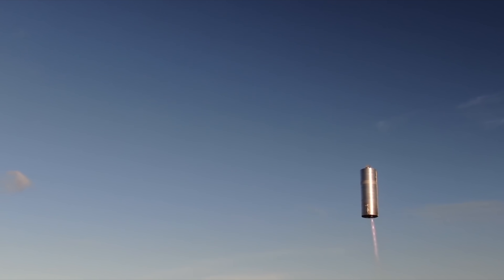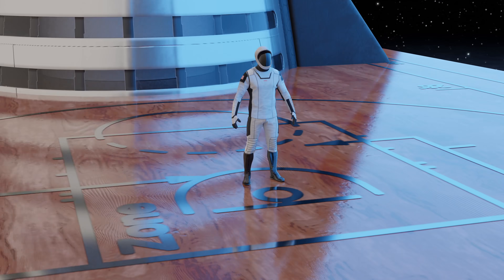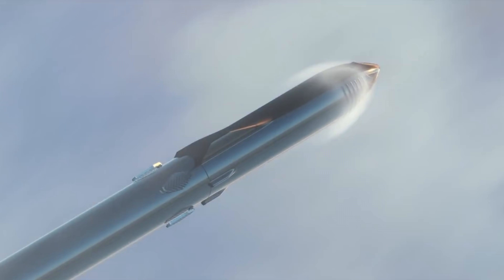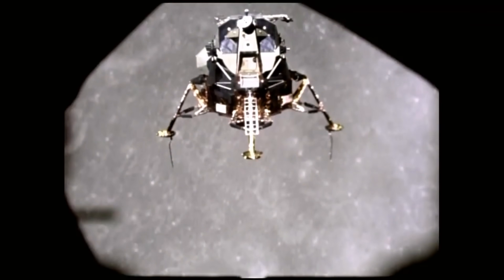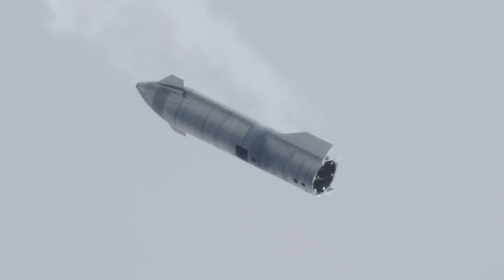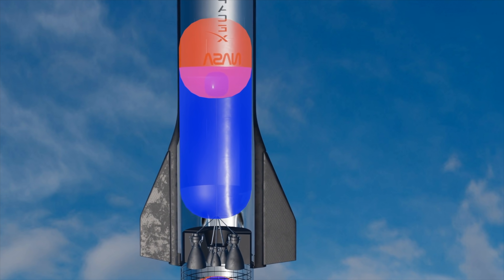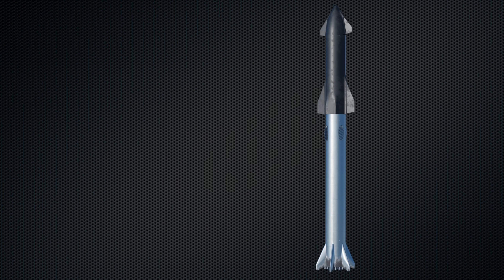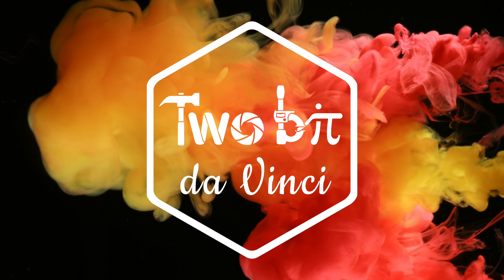Starship Makes NO SENSE Until You Realize This...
Why is Starship so big? This is a question we found ourselves asking... and when we say big, its MASSIVE. So join us as we dig deeper and explain, and try to put it all into context!